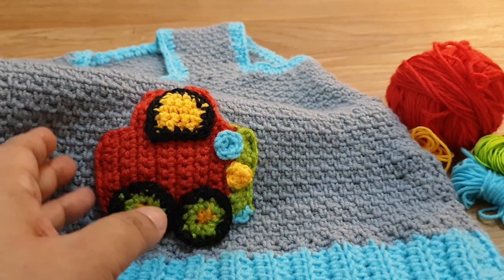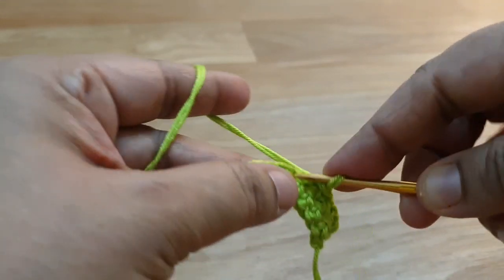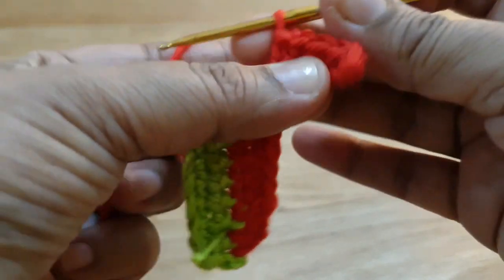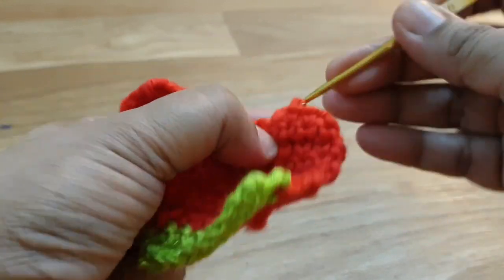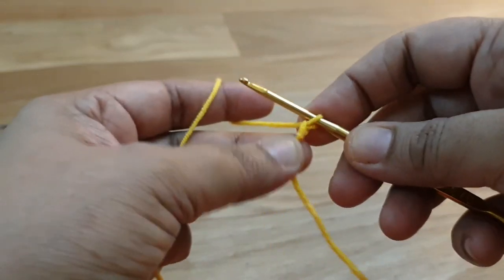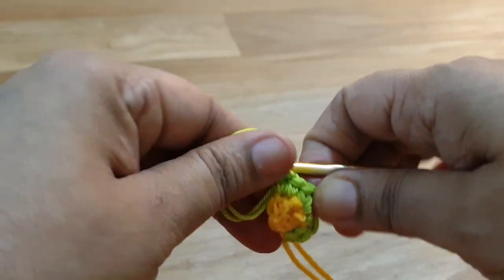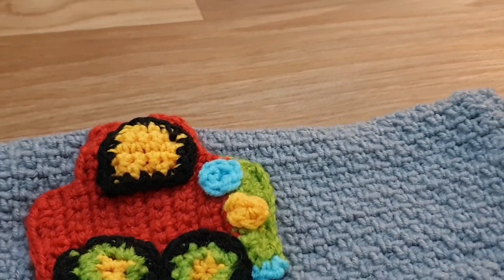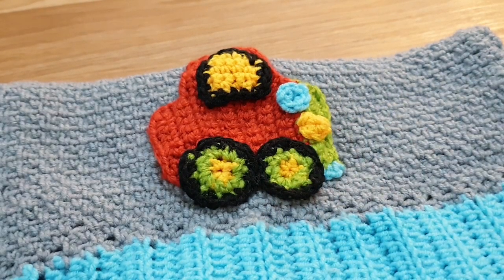Crochet Car Applique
This Car applique made by cotton treads...used 5 colors threads.mostly single crochet used in this applique.Easy tutorial for beginners.